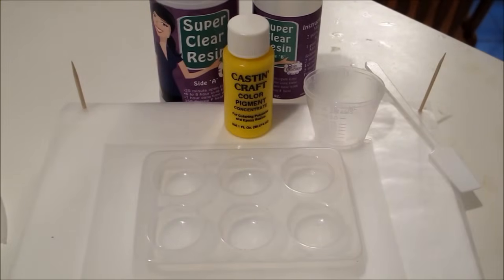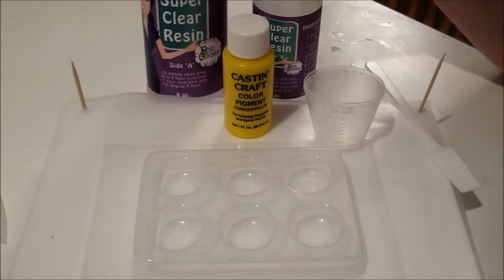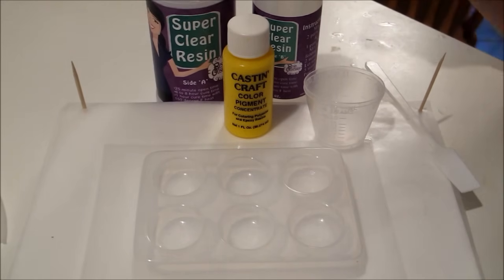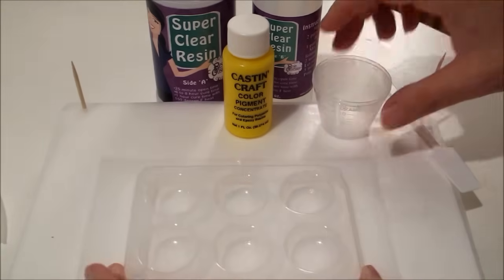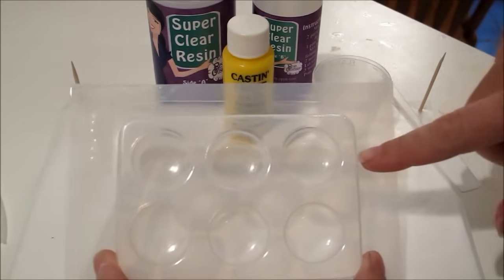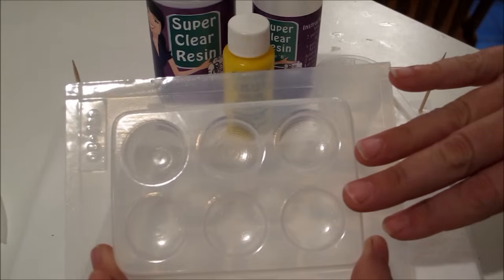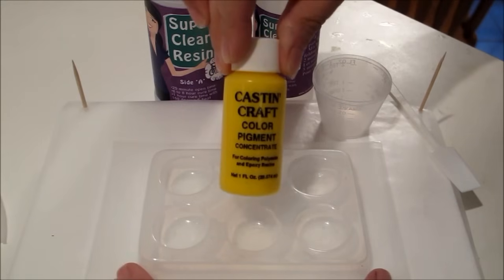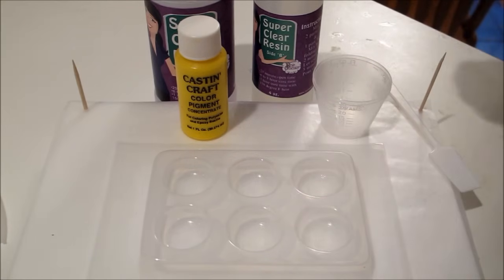Getting Cured Epoxy Resin Wet: An Experiment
What happens when you run a resin charm or button through the wash? This video shows you what your charm will look like.